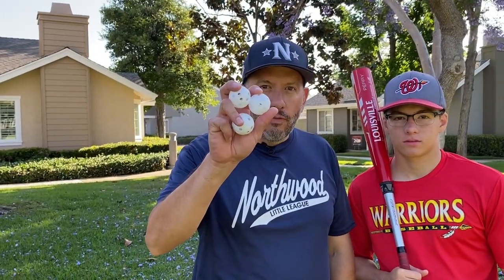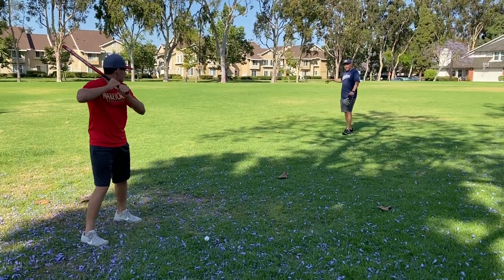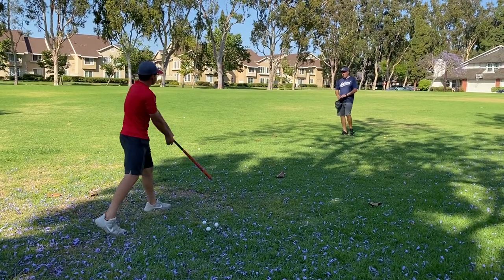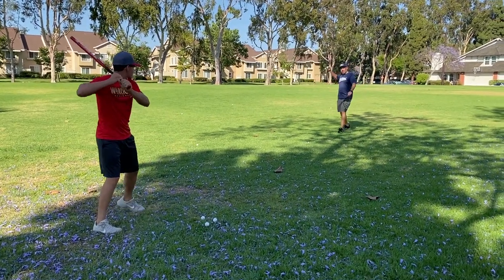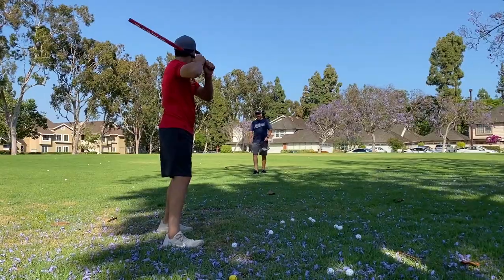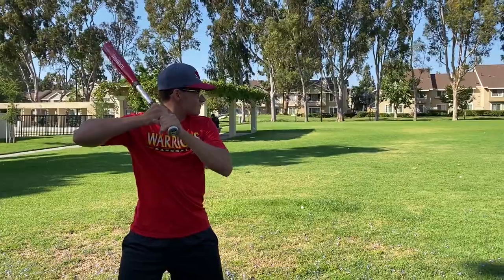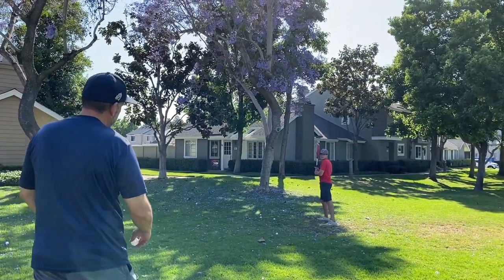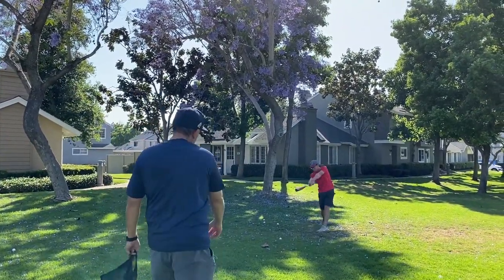Small Ball Hitting Drill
SKLZ Power Stick Baseball:

Golf Practice Ball: